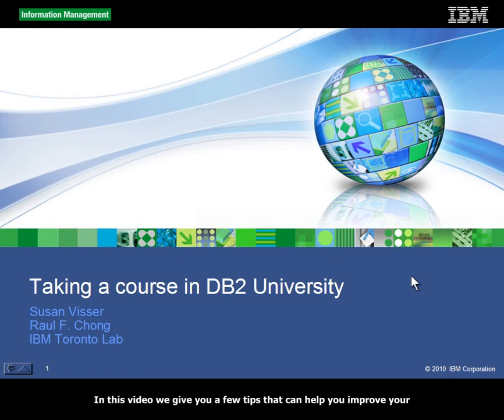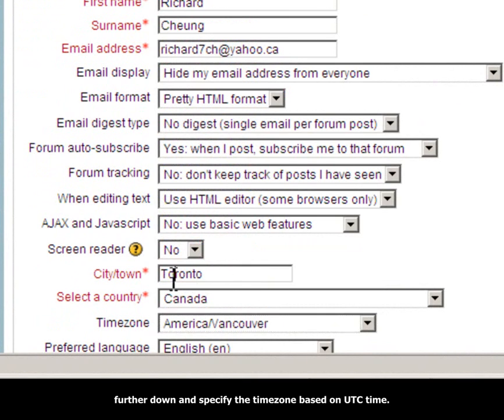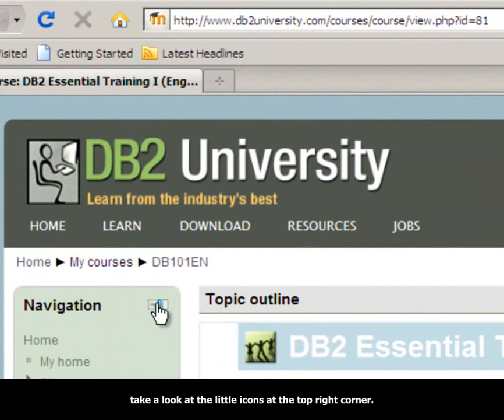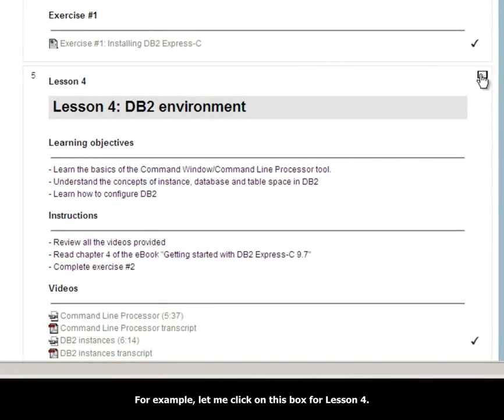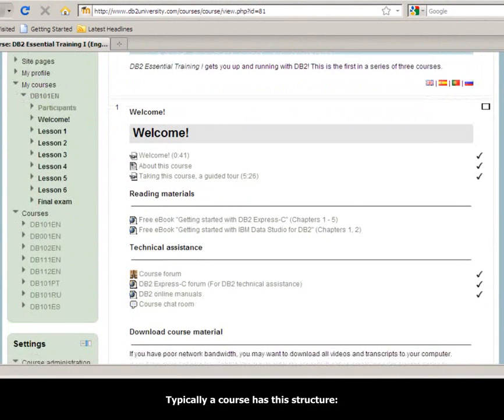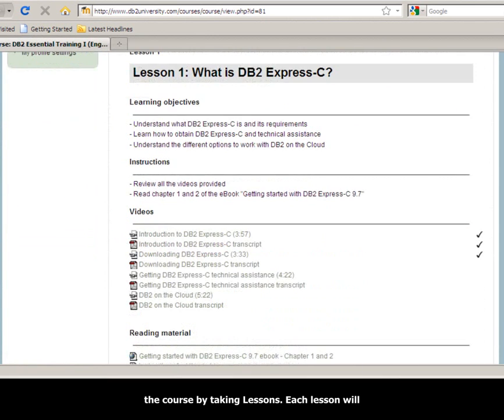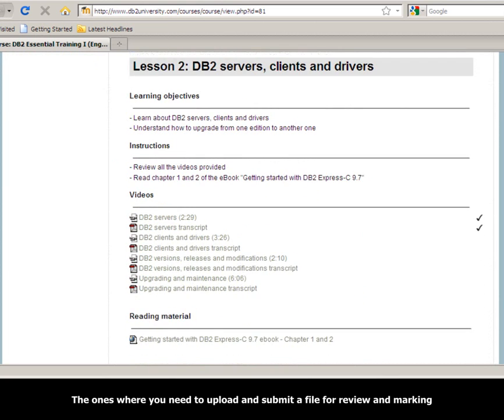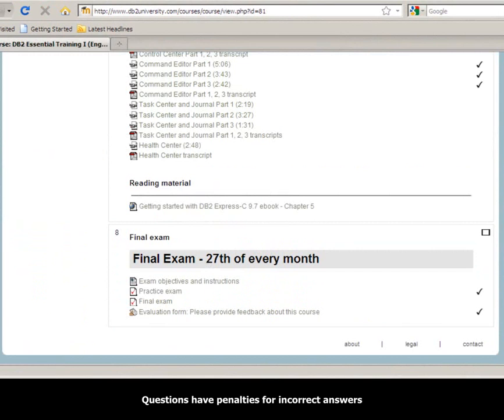Taking a course in DB2 University, a guided tour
A fast-paced video describing navigation tips and settings you can follow to enhance your experience while taking a course at db2university.com